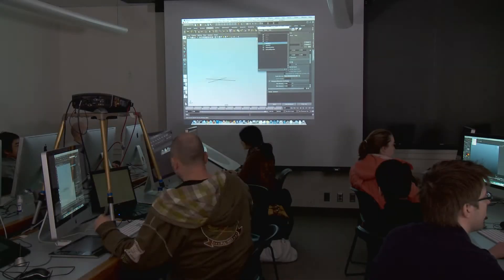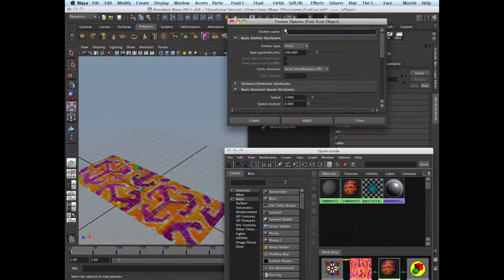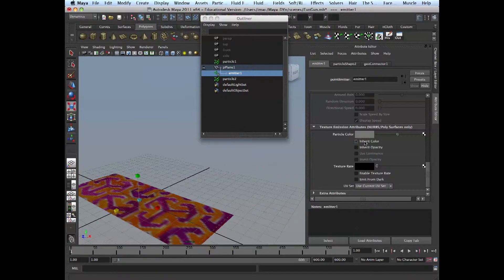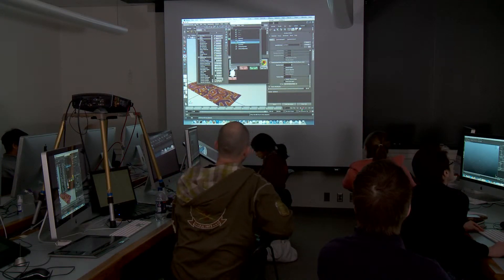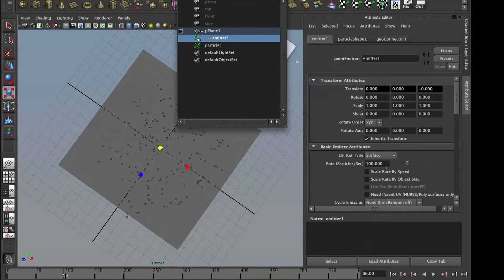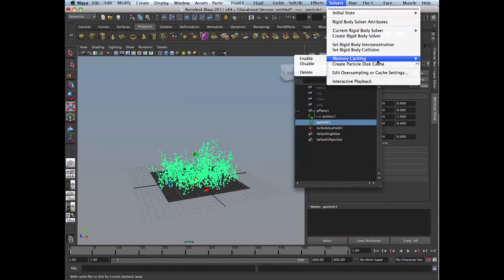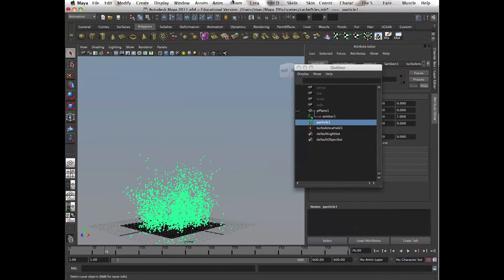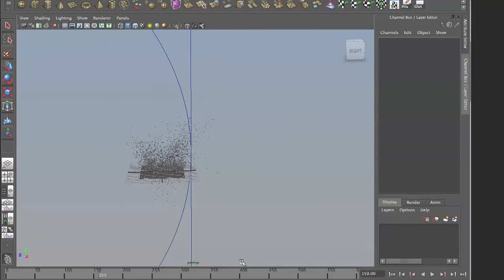Day 1 - 2b1.8a Particles: Emit From Texture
Robert Vaindiner walks through the process of emitting particles from a texture.